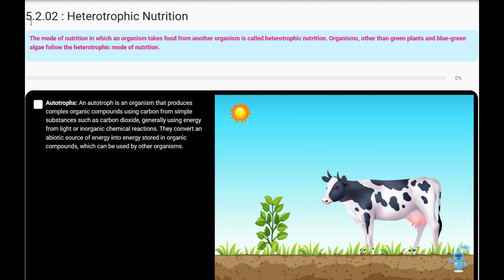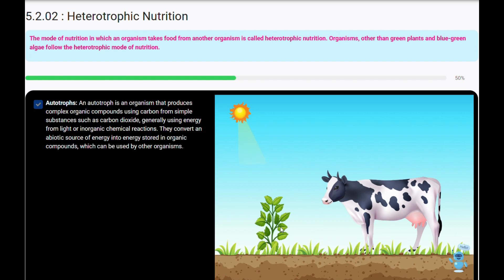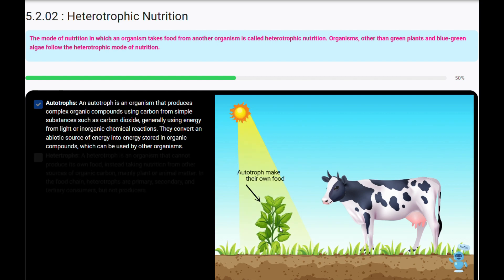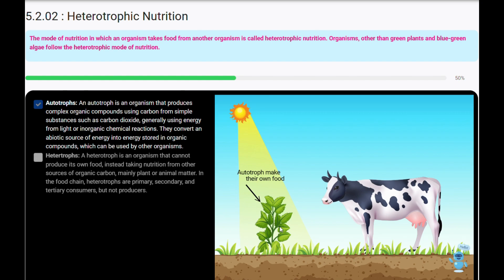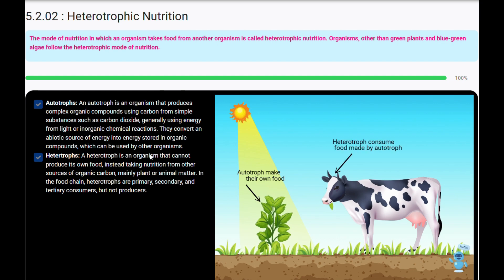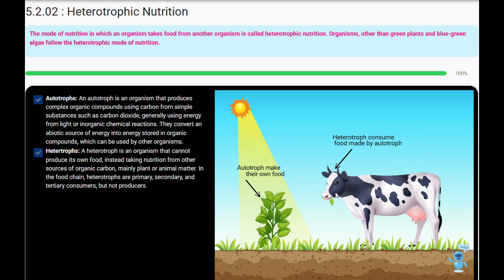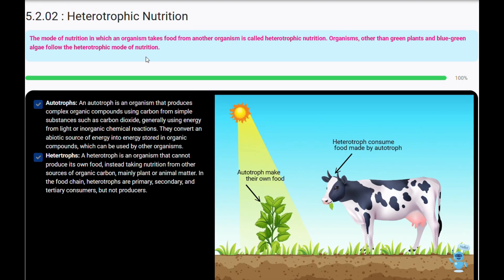CBSE : GRADE 10 : SCIENCE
Heterotrophic Nutrition